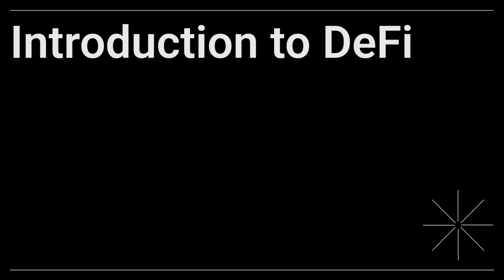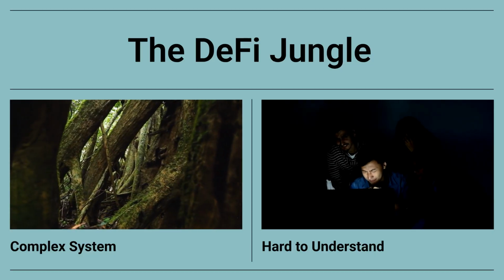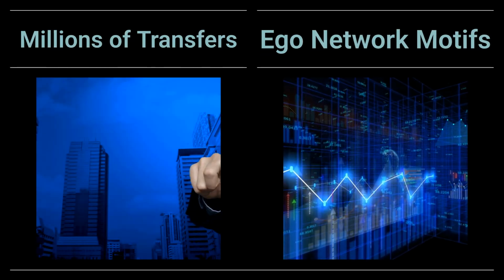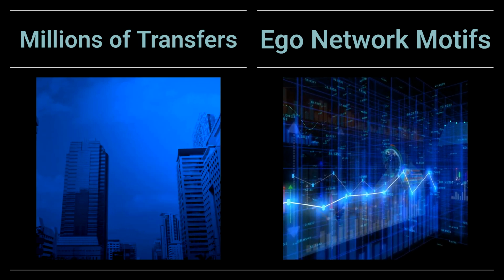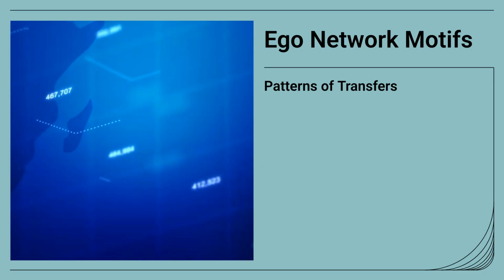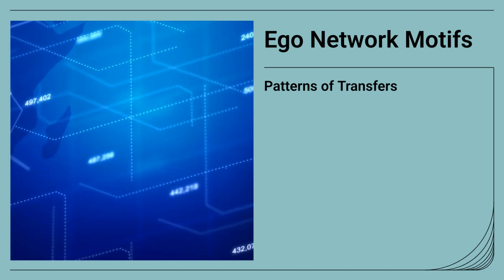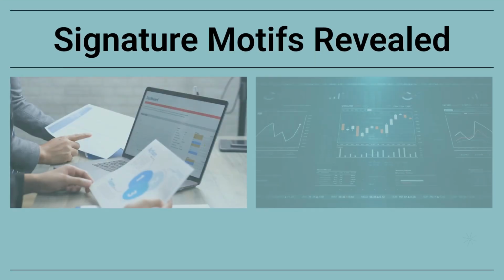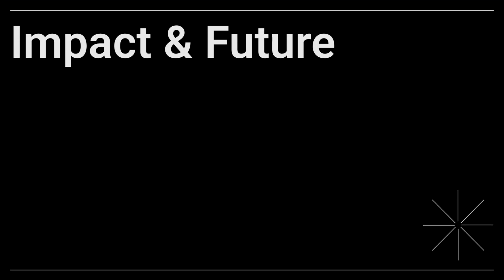DeFi 101: Decoding Decentralized Finance Transactions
Discover the essential steps to achieving your dreams! In this powerful video, learn how to define your vision and mission, set clear goals, take decisive action, and cultivate unwavering perseverance. Whether you're an entrepreneur, a student, or simply looking to improve your life, these timeless principles will guide you towards success. Watch now to unlock your full potential!